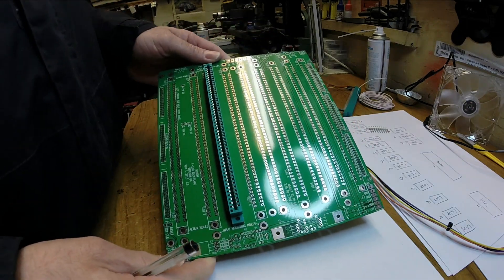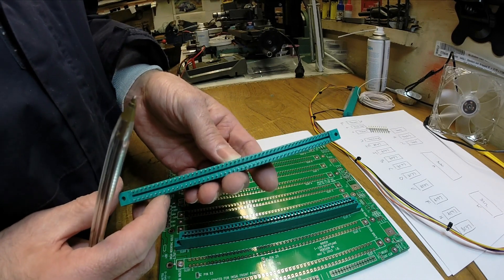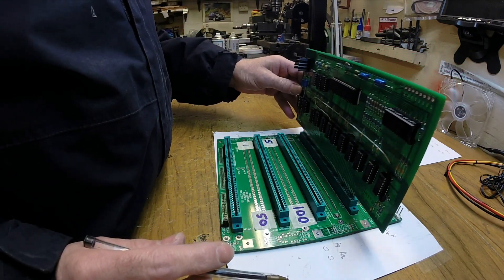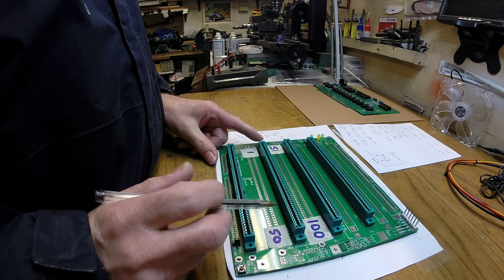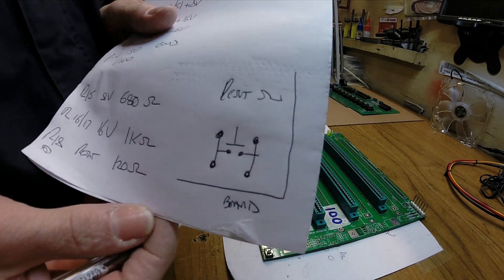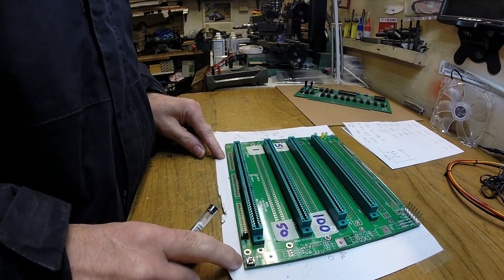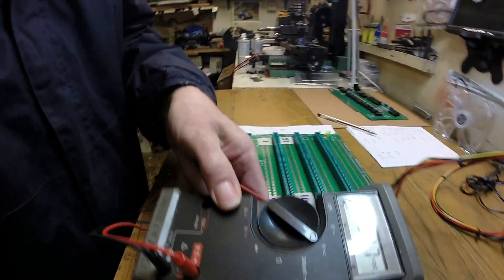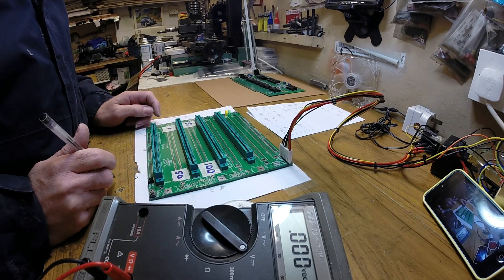Altair 8800 Build Project Part 3 - Backplane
Altair 8800 Computer Build Project. This is the third video in the series where I build the system backplane.